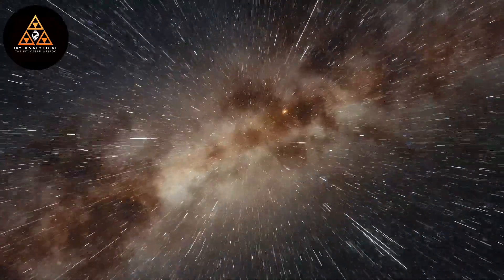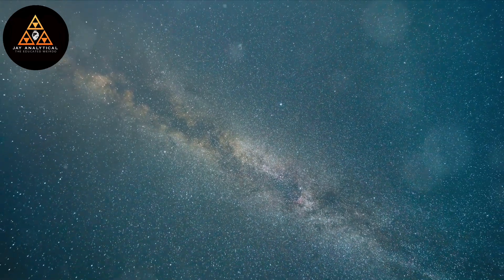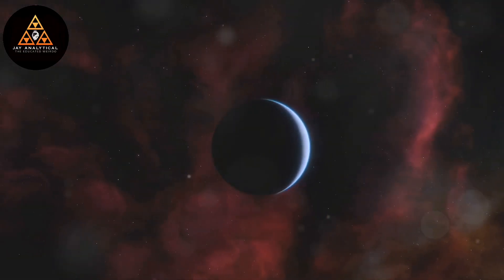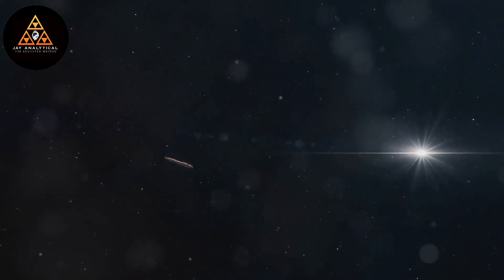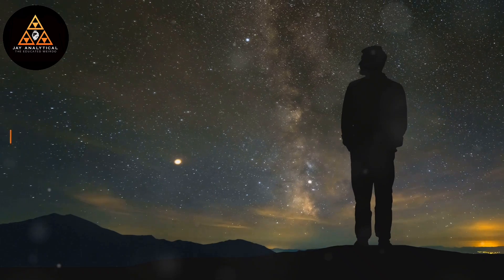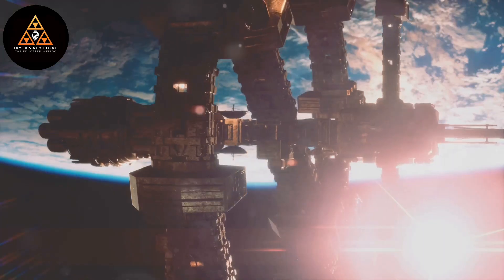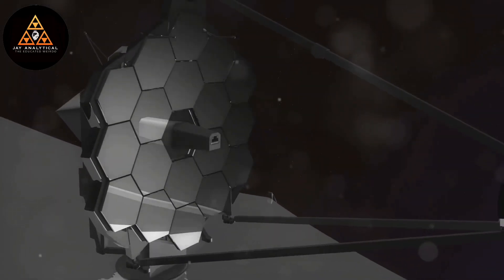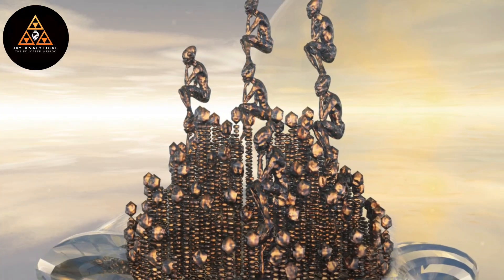Are We Truly Alone⁉️